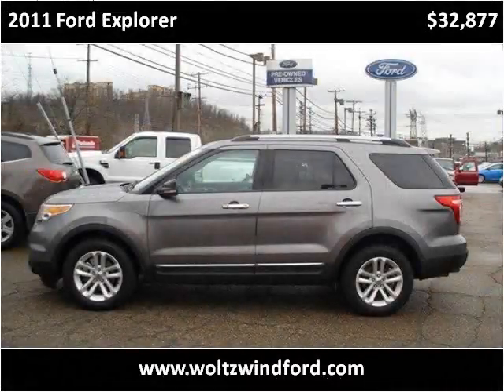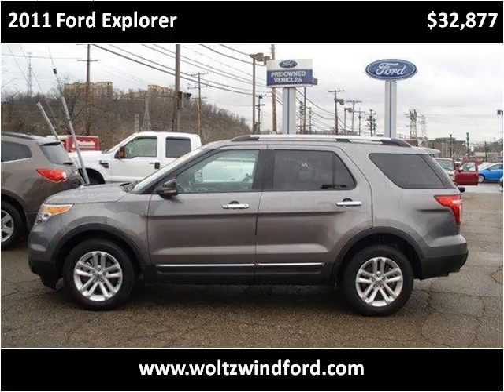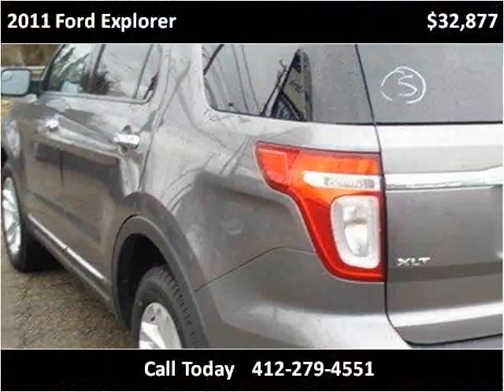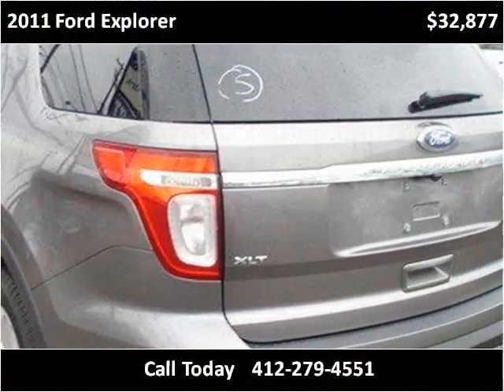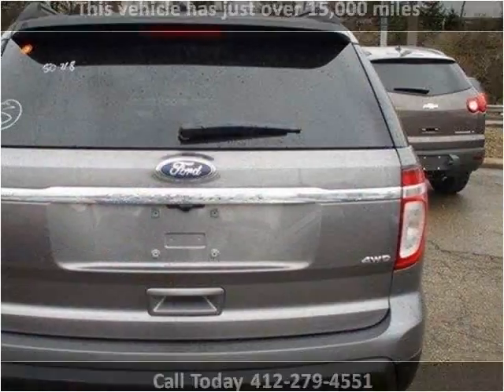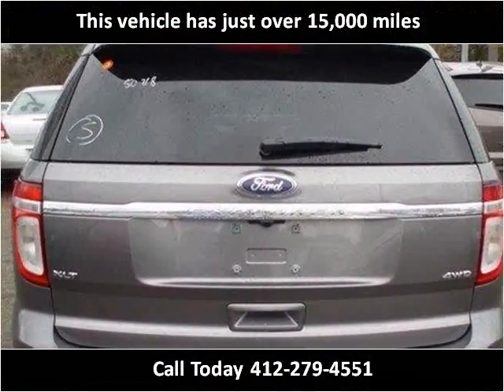2011 Ford Explorer Used Cars Pittsburg PA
This 2011 Ford Explorer is available from Woltz & Wind Ford.